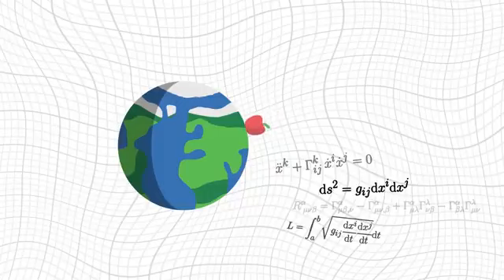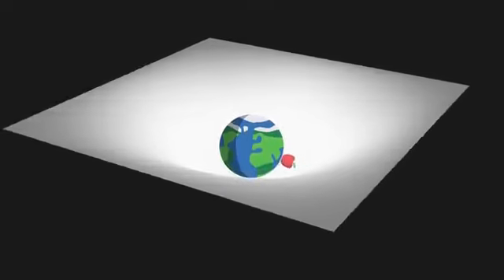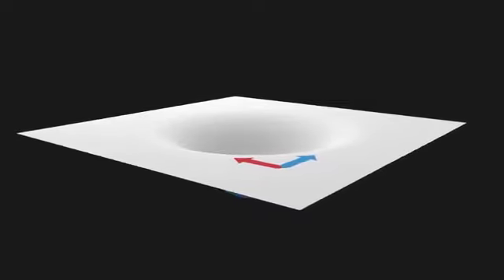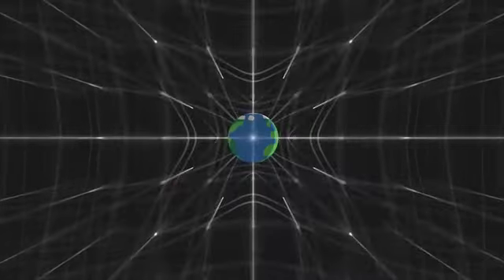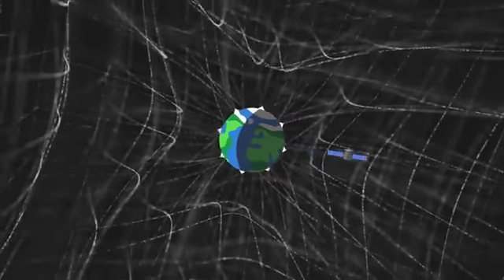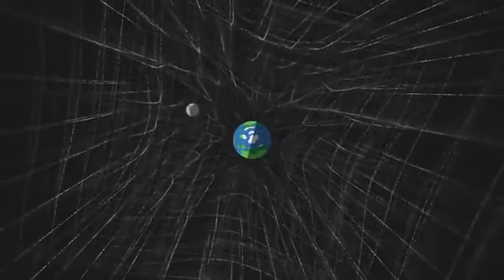A new way to visualize General Relativity